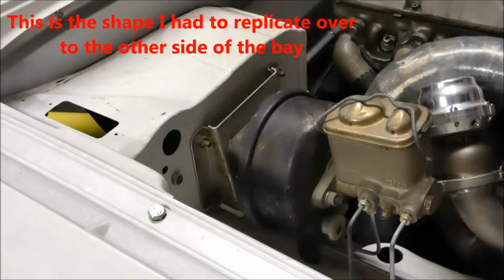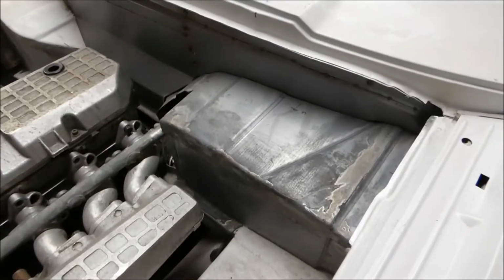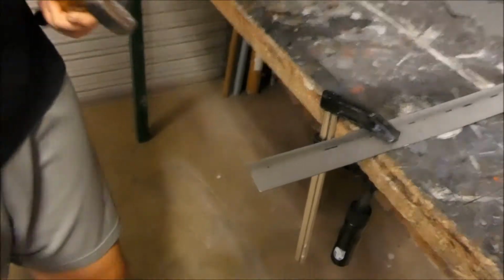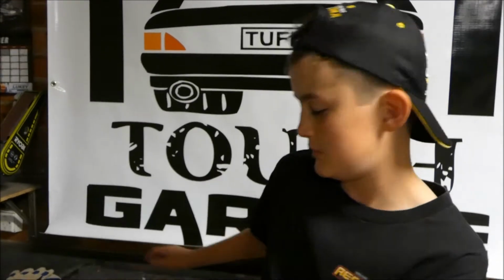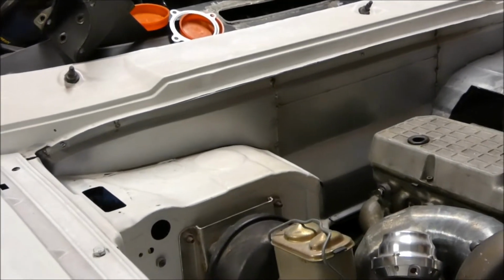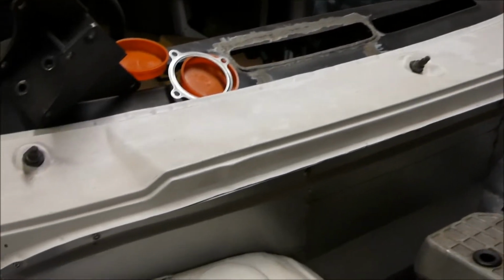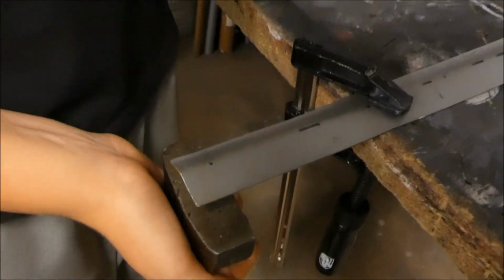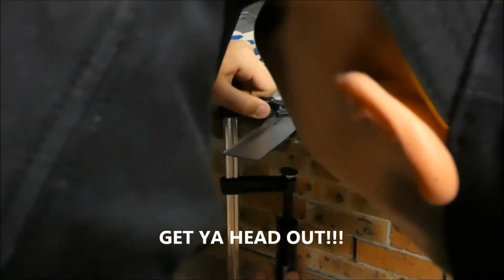Tough Garage - Main Project Ford TF Cortina - EP11 Firewall covers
In this episode of Tough Garage we show the custom firewall covers we made. By far one of the hardest items I've made on this car. Enjoy!